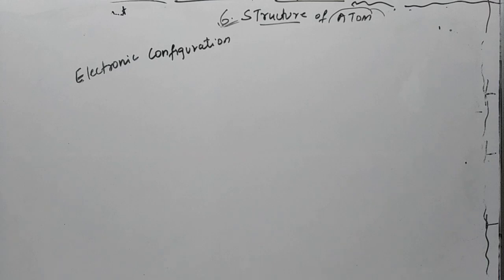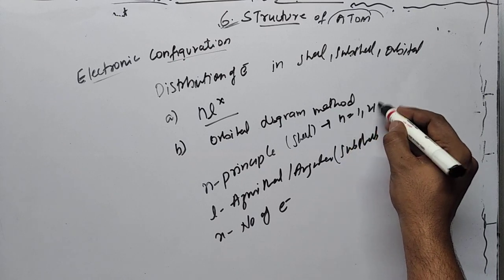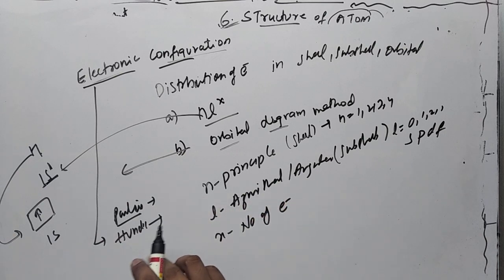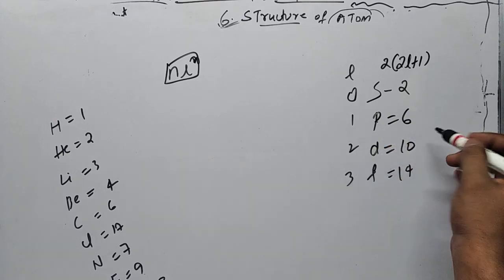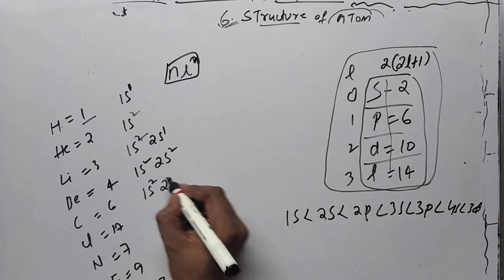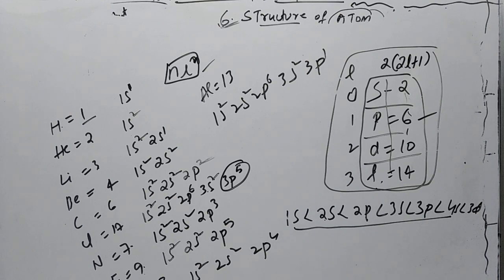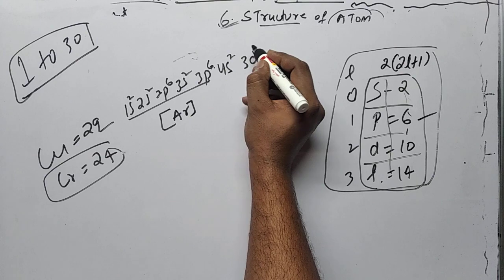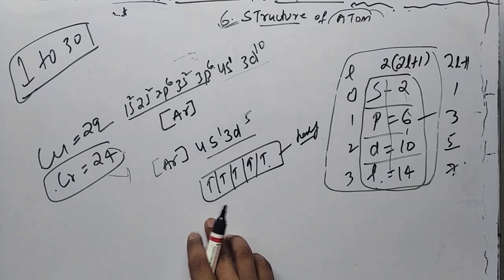Electron Configuration | Structure of Atom | Class 10 TS Board Syllabus